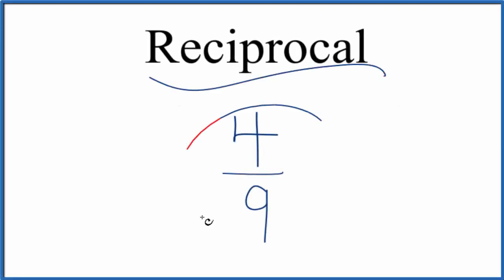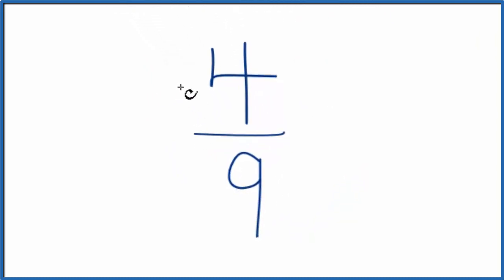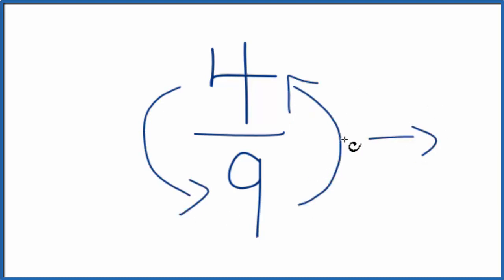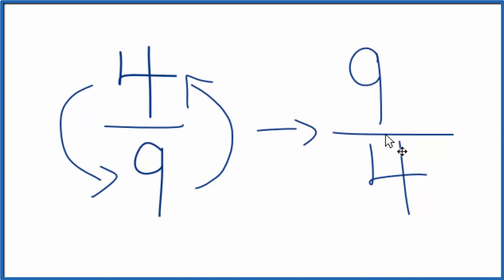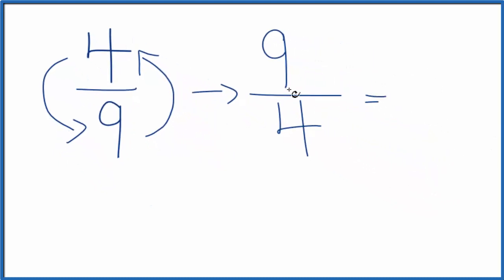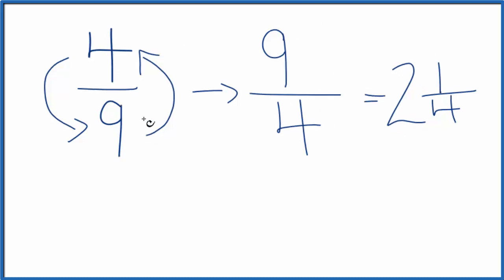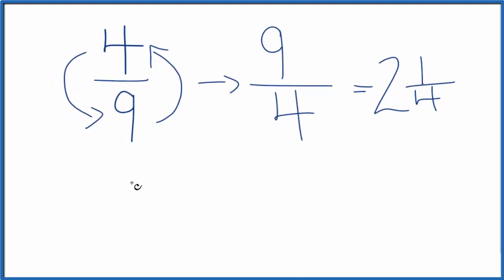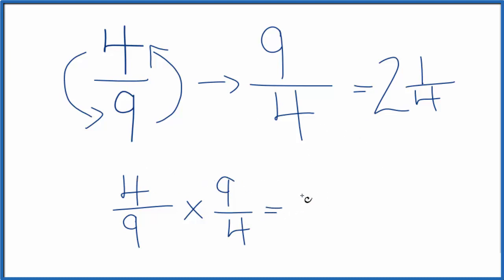Reciprocal of 4/9